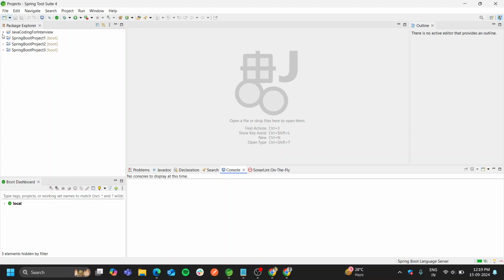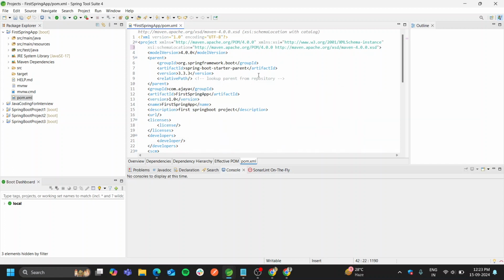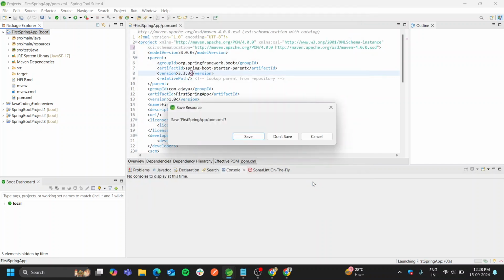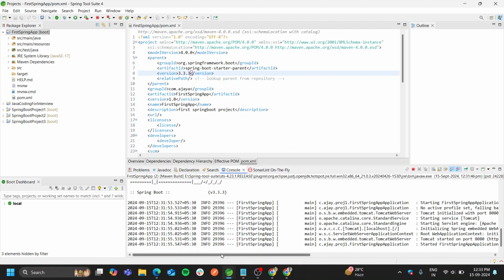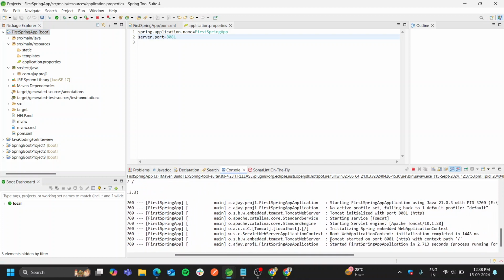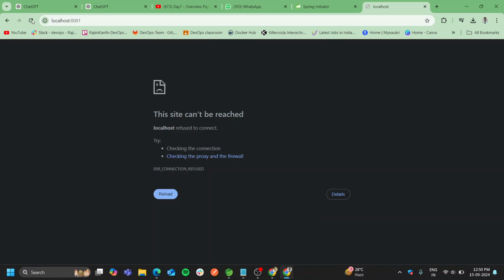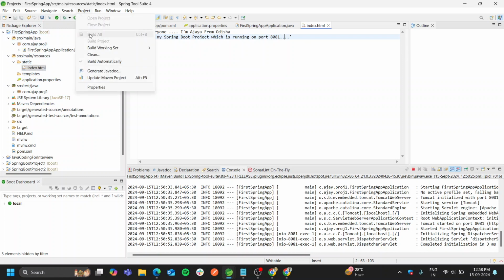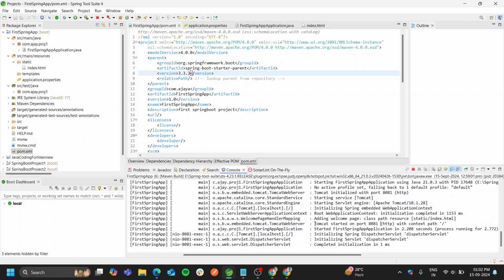Spring Boot Project Setup and Running on the Web – Step-by-Step Guide.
In this video, I demonstrate how to create and run a Spring Boot project on the web. Whether you're a beginner looking to learn how to set up a Spring Boot application or you're curious about running your project on a local server, this tutorial covers everything you need. Follow along to see how I configure, build, and launch the project step by step.